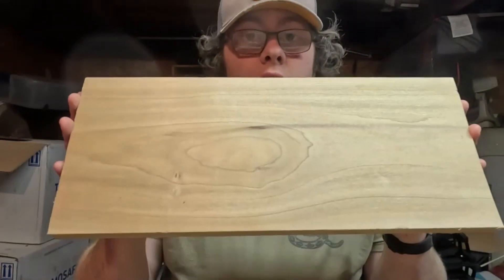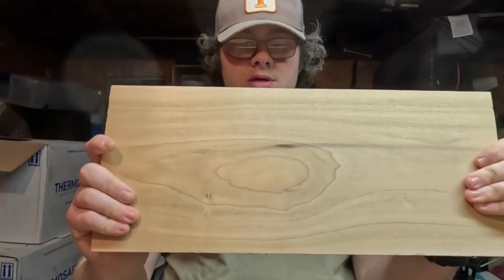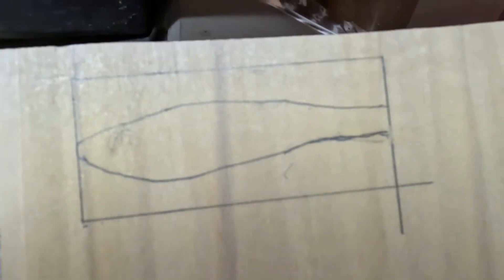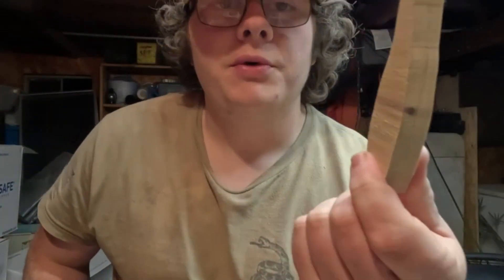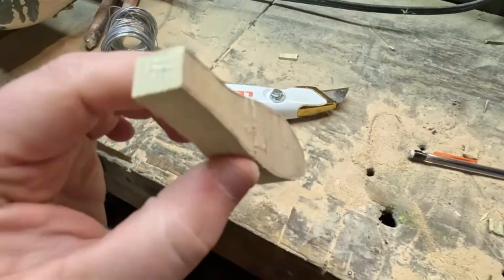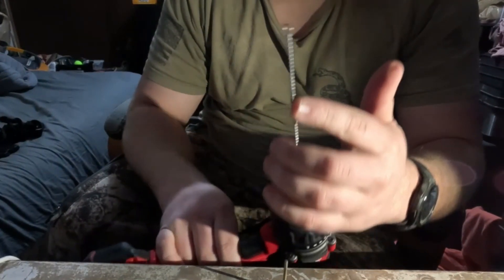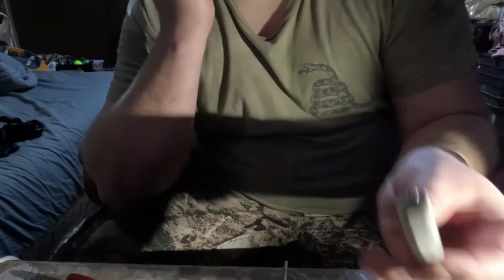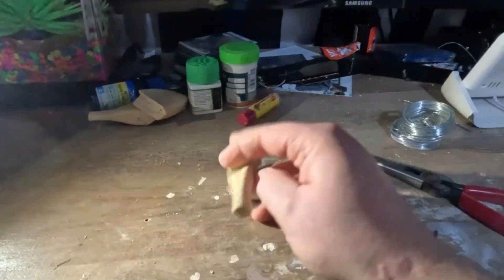Making a Creek Chub Swimbait Out of Wood PT.1